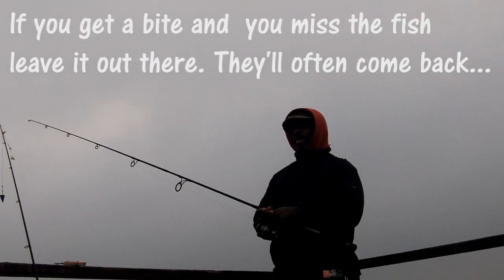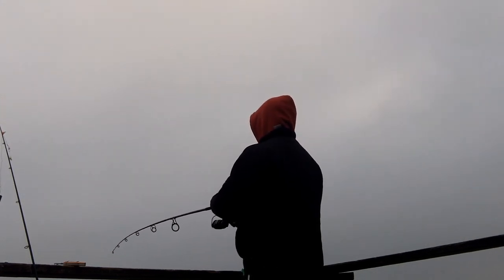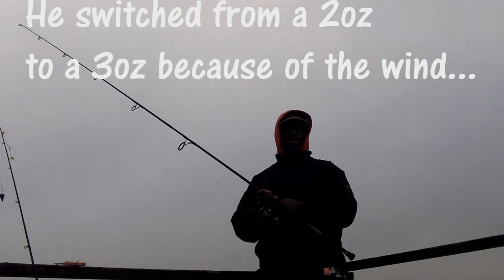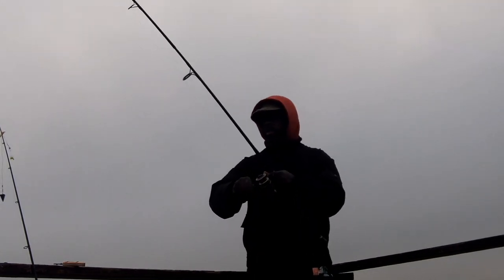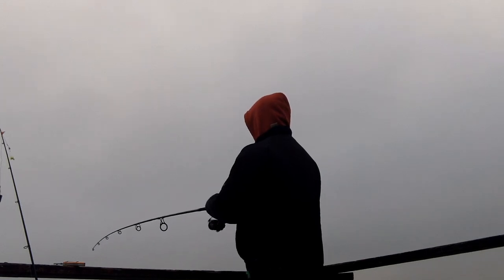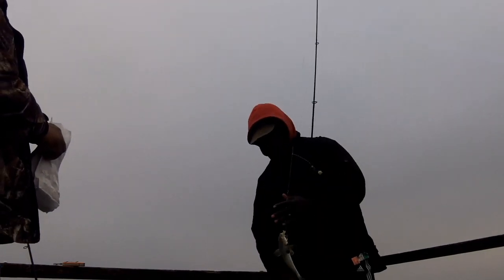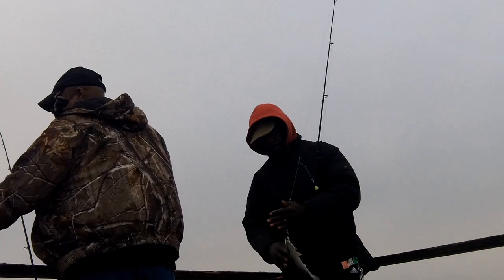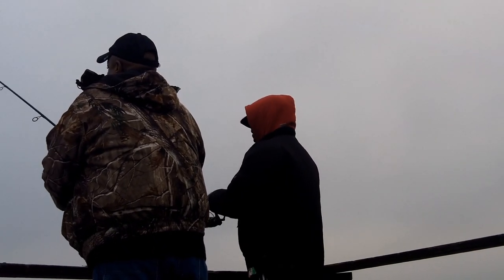Fishing For Whiting & Va Mullet with FISH BITES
This has been an interesting year fishing for Whiting and Virginia mullet. I have been surprised to learn how much they like fish bites. There have been a few times this year that I have been out there fishing with shrimp and the other fishermen at fish bites and they were catching better fish than I. I believe this is one of the most beautiful things about fishing is that you can fish for years and always learn something new whether it be a new technique or a new bait; there is something new. I hope you enjoy this video and thanks again for stopping by OD5. Be kind to the fish!!!